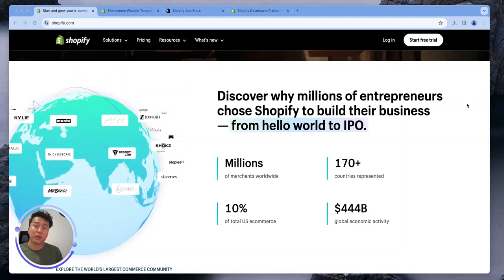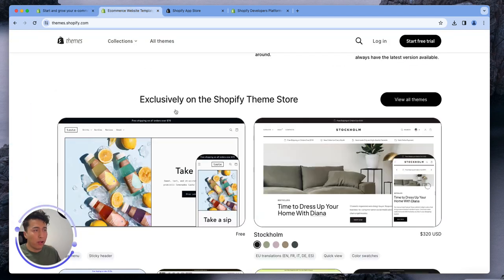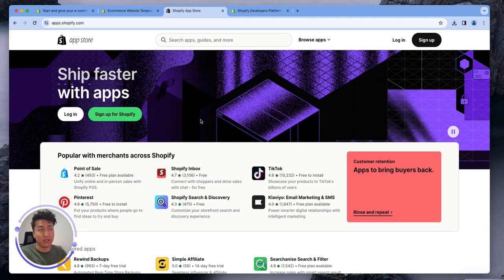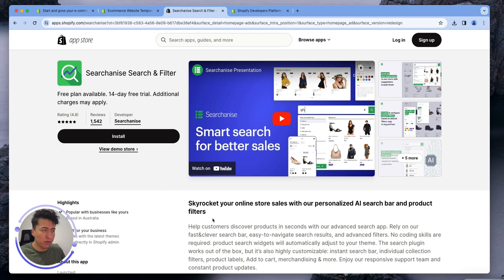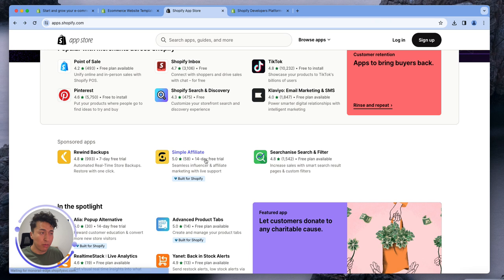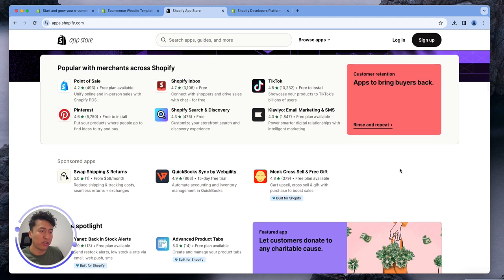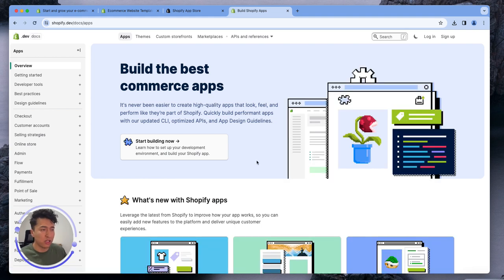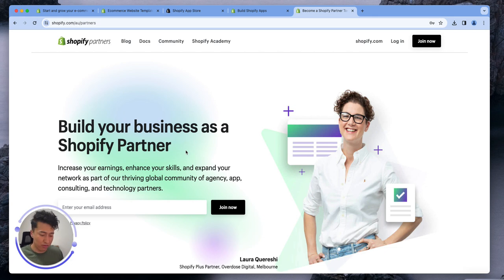02 - Shopify for developers overview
In this exciting new series, dive into the world of Shopify app development with Remix, a cutting-edge technology for building robust web applications. Whether you're a seasoned developer or just starting, this course is designed to equip you with the skills and knowledge needed to create powerful and customizable apps for the Shopify ecosystem.

🔍 Chapter 1: Shopify for Developers Overview - Unveiling the Developer's Playground! 🔍

Welcome to the first installment of "Shopify App Development with Remix"! In this chapter, we embark on a journey to demystify the Shopify ecosystem, tailored specifically for developers. Whether you're a seasoned pro or just starting, understanding the foundations is key to crafting powerful Shopify applications.